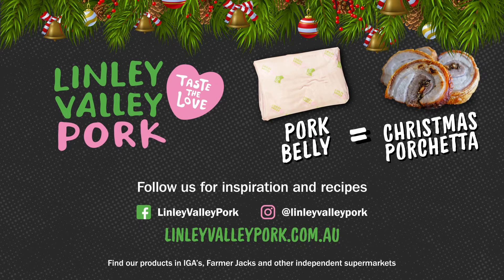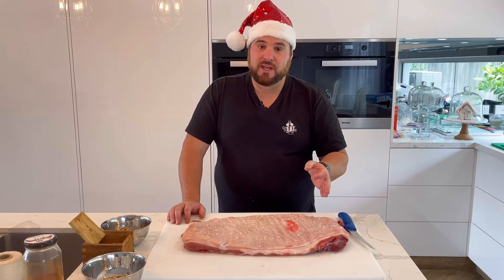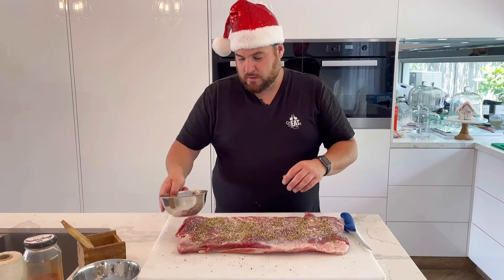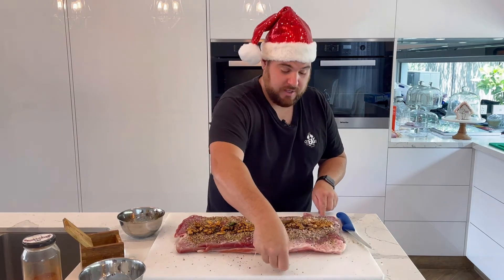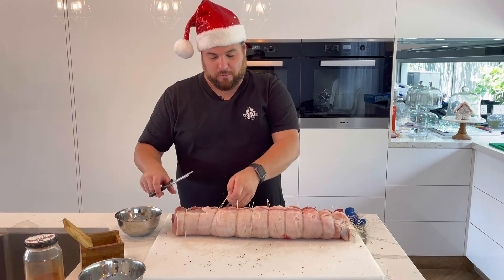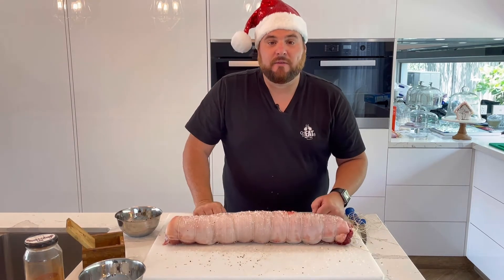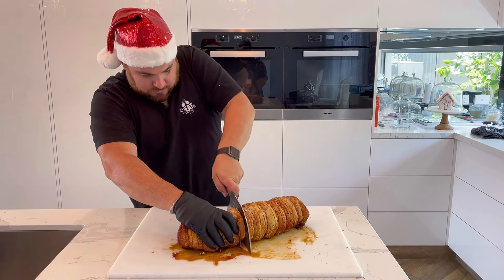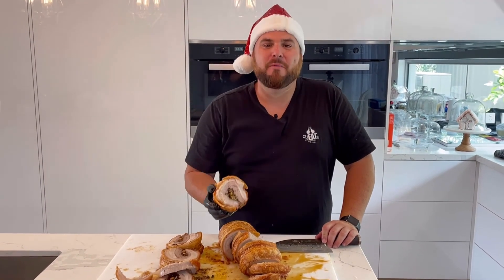Perfecting Pork Series with Cheat Meats - Christmas Porchetta